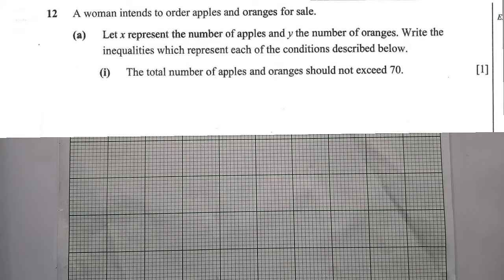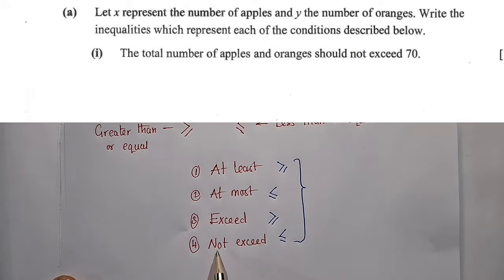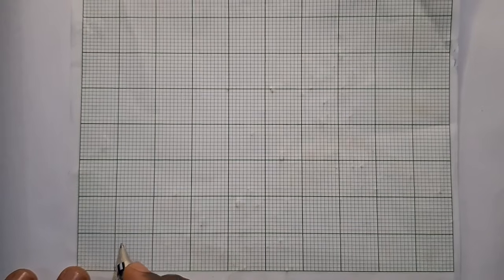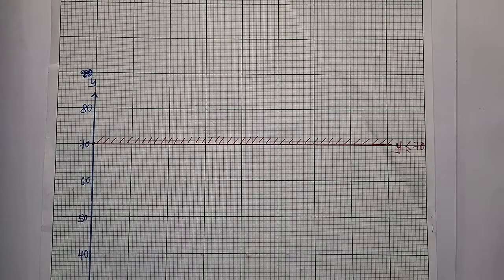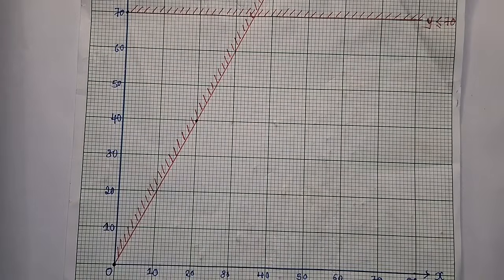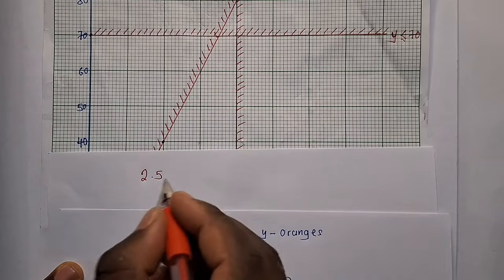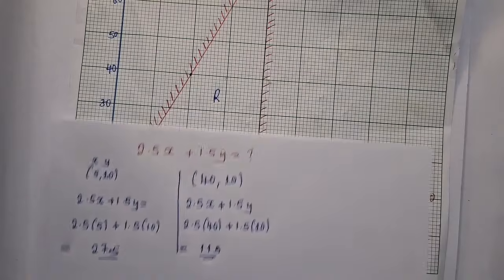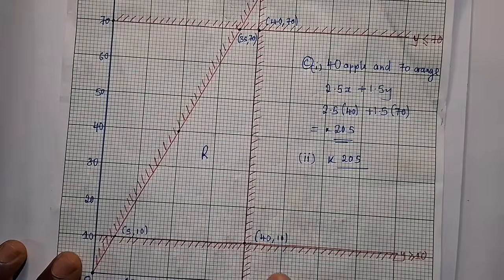Linear programming 2025 GCE Paper 2